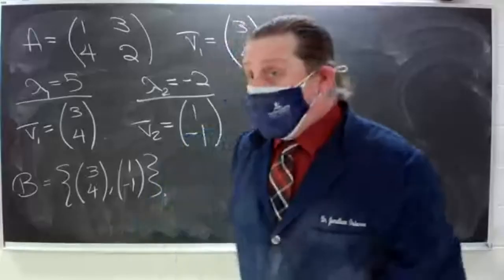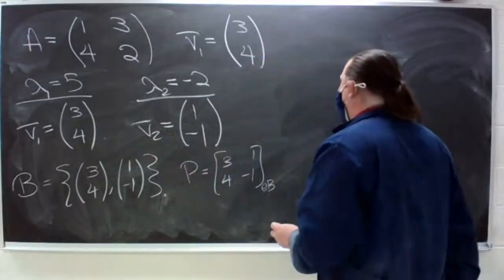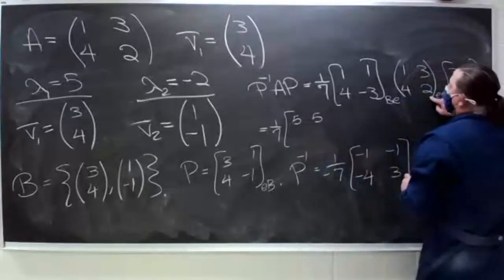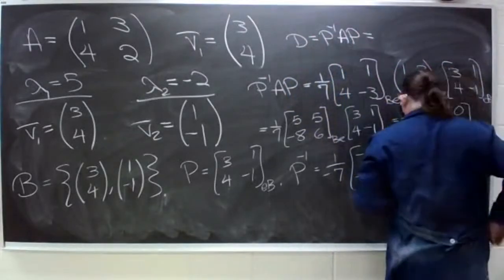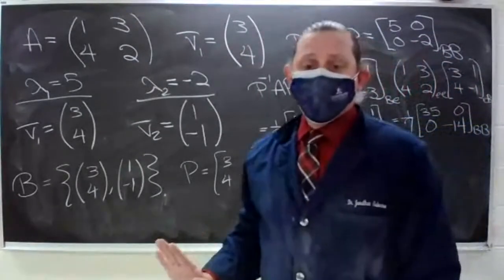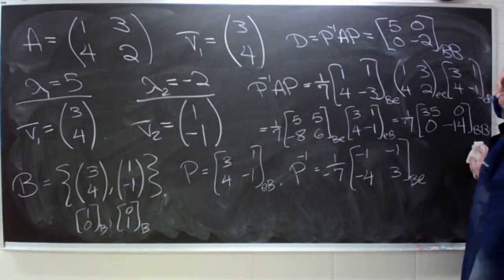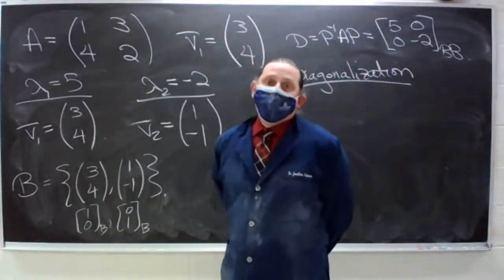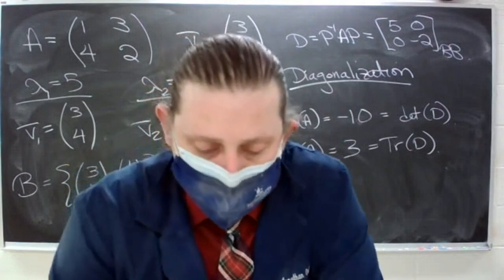Writing a Matrix in its Eigenbasis